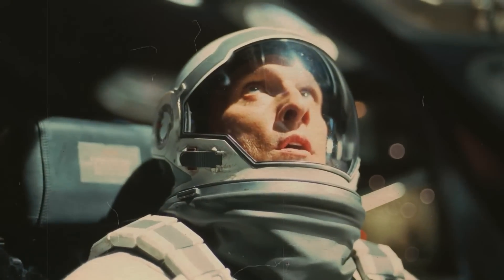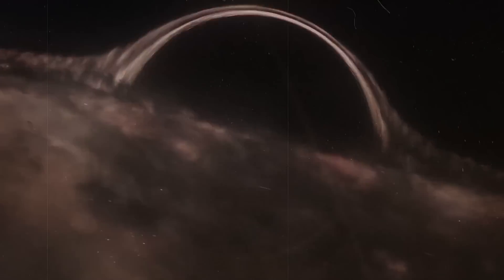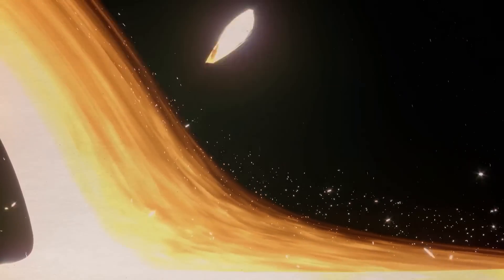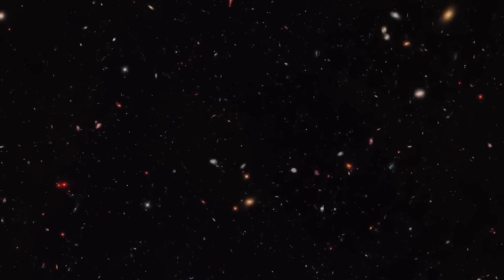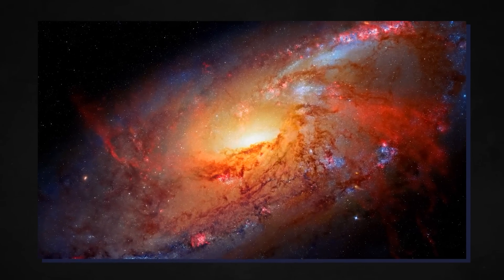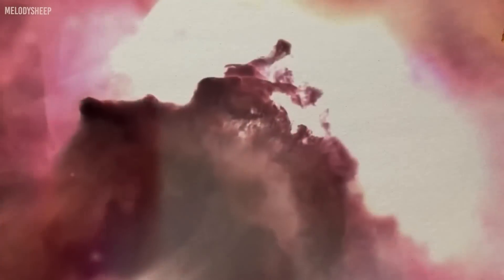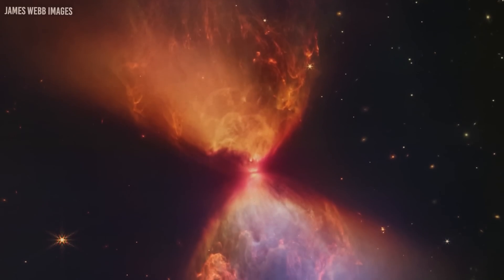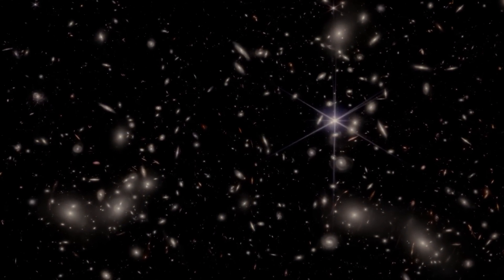Michio Kaku: "The Big Bang Was Wrong - We live Inside A BLACK HOLE!"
A black hole is distinguished by its event horizon, a boundary that presents a vastly distinct picture to observers on either side. Any object that exists outside of a black hole's event horizon will still be affected by its gravity due to the spacetime curvature caused by the black hole's presence, but it will still be able to escape. It won't certainly go into the black hole, but it could be able to escape its gravitational pull if it moves fast enough or accelerates swiftly enough in the right direction.